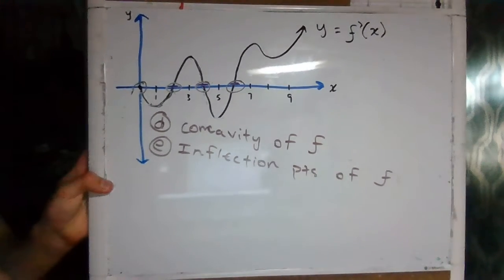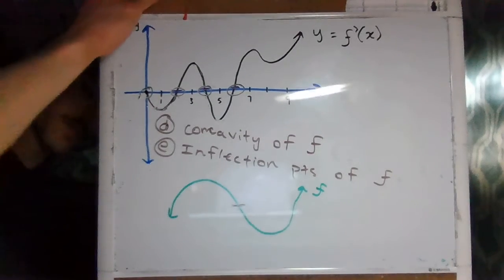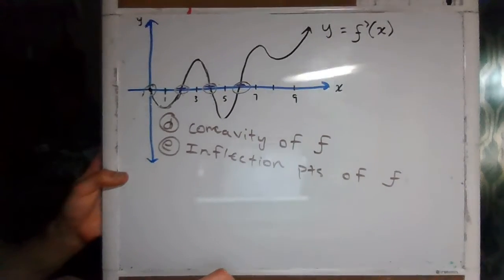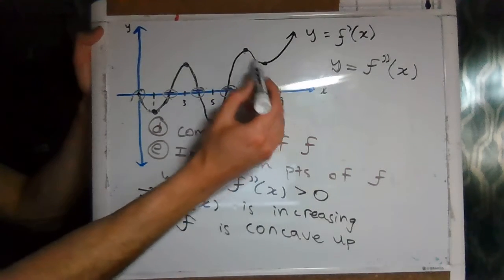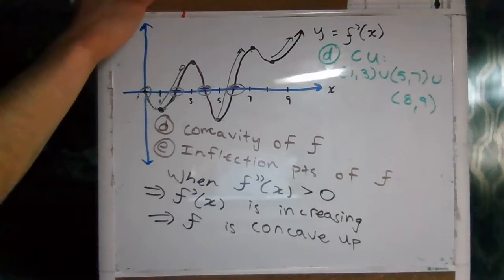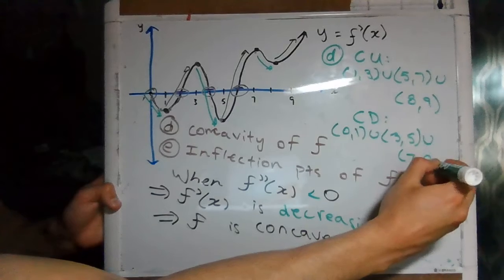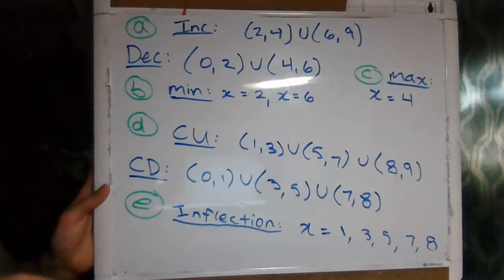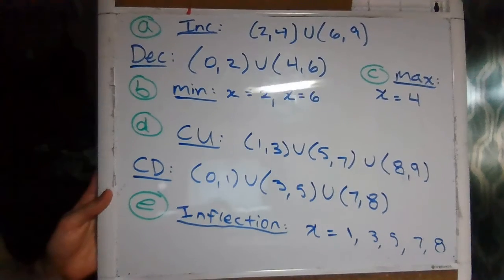Derivatives - Graph of f'(x) - part 2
Suppose f(x) is a function whose derivative f'(x) is graphed on the domain [0,9]. What information does the graph of the f'(x) tell us about f(x)?

(a) Find the intervals of increase and decrease of f
(b) Find the x-values of the local minima of f
(d) Find the intervals of concavity of f
(e) Find the x-values of the inflection points of f

Sorry, my video randomly stopped recording during the making of this video.  I was already halfway through solving the problem so I was not about to re-record everything, which is why there is part 1 and part 2.